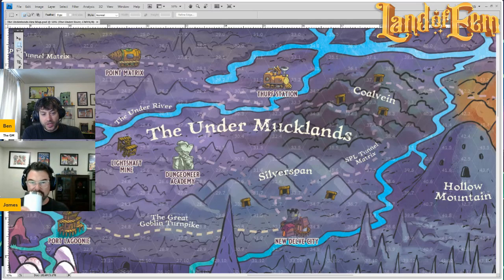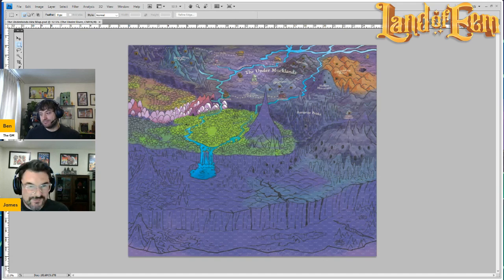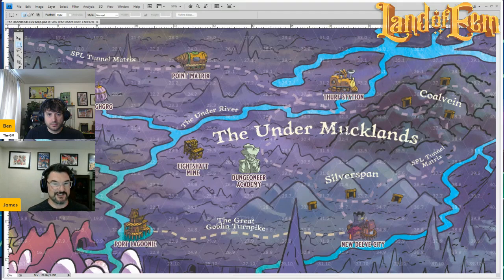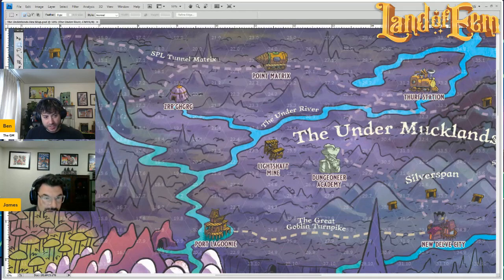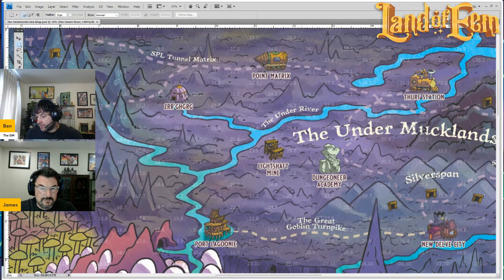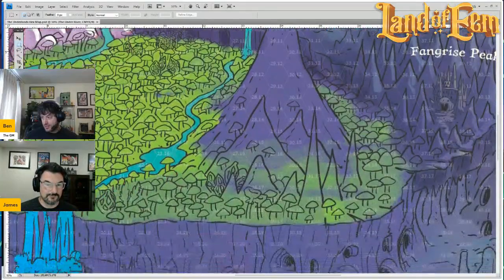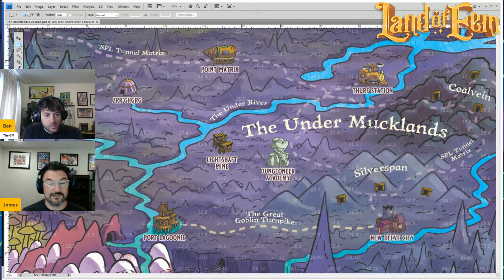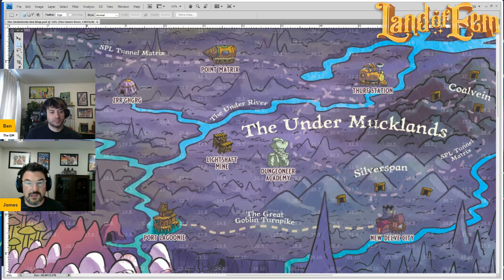The Under Mucklands Map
This month, we're excited to release the work-in-progress hex map of the Underlands—a brand-new setting for Land of Eem! The entire region of the Under Mucklands is now fully colored and ready to be paired with the document we released last month.